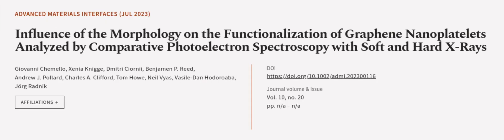Influence of the Morphology on the Functionalization of Graphene Nanoplatelets Analyz... | RTCL.TV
### Keywords ###

### Article Attribution ###
Title: Influence of the Morphology on the Functionalization of Graphene Nanoplatelets Analyzed by Comparative Photoelectron Spectroscopy with Soft and Hard X‐Rays
Authors: Giovanni Chemello, Xenia Knigge, Dmitri Ciornii, Benjamen P. Reed, Andrew J. Pollard, Charles A. Clifford, Tom Howe, Neil Vyas, Vasile‐Dan Hodoroaba ,and Jörg Radnik
Publisher: Wiley-VCH
DOI: 10.1002/admi.202300116

### Video Timestamps ###
0:00:00 - Summary
0:01:10 - Title
0:01:17 - Outro
0:01:21 - End